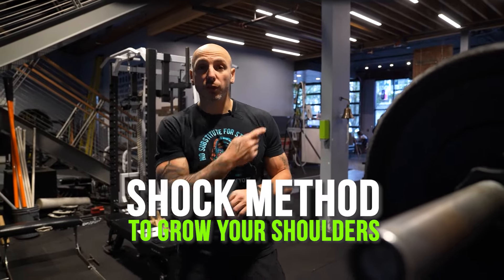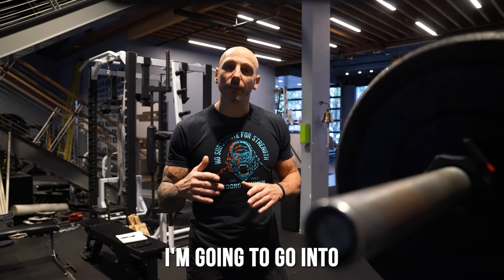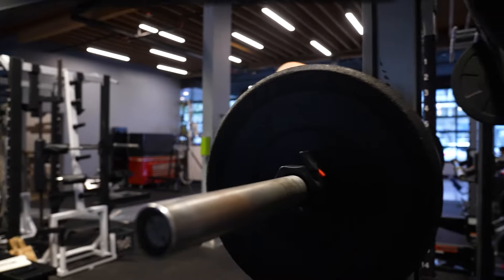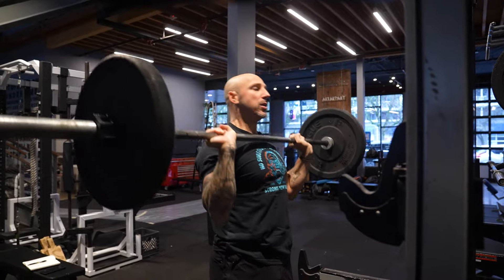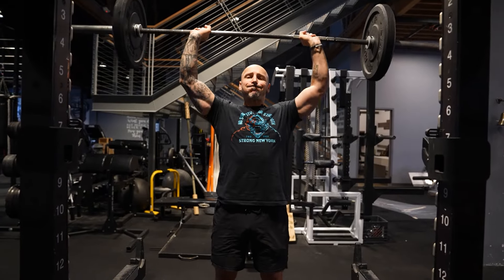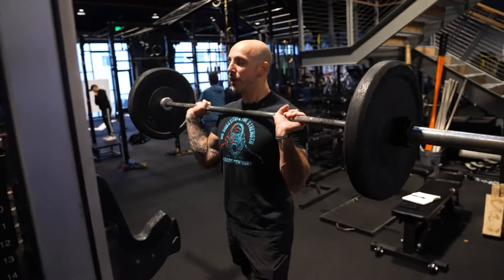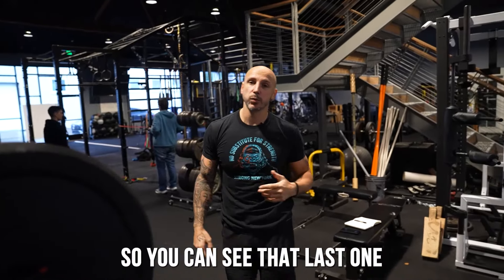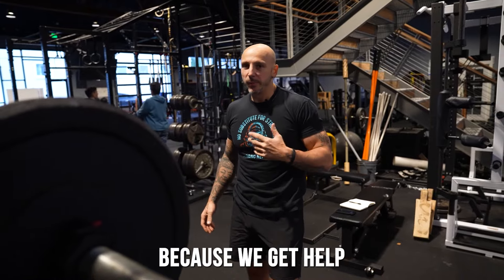Shock and Grow Your Shoulders with This Exercise Method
I learned this a long time ago from my friend Christian Thibadeau when I was looking to grow my shoulders and needed something to shock them out of a plateau.

This 3 exercise cluster set was the way to go and after 6-weeks I definitely saw a difference!

You'll take a weight you can strict military press for 8-10 reps. Do that with good form. Rest for 45 seconds, then push press that weight for as many quality reps as you can. Rest 45 seconds, then push jerk the weight for as many quality reps as you can. After that, take a full recovery which will probably be 4 minutes or more. Repeat for another big cluster set.

Here's the thing, if you don't have good thoracic and shoulder mobility, then the overhead shoulder press is probably not the best way to go (as you'll beat up your shoulders and/or your lower back) and this should be something you do once you improve your mobility. You could replace this with a Viking Landmine press which is more shoulder friendly, and follow the same guidelines.

Try this out and let me know how it goes.

🏀 About Luka:
Luka is a former professional basketball player turned fitness coach who has dedicated his life to transforming lives through training. With over 15 years of coaching experience, Luka has worked with clients ranging from elite athletes to everyday people looking to improve their physical and mental performance. He is the founder and co-owner of Vigor Ground Fitness in Renton, WA.